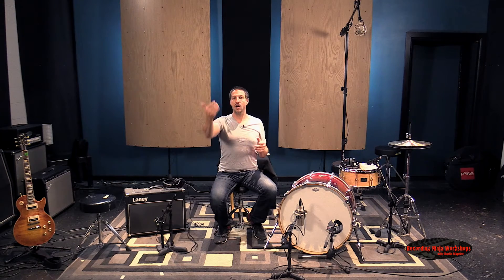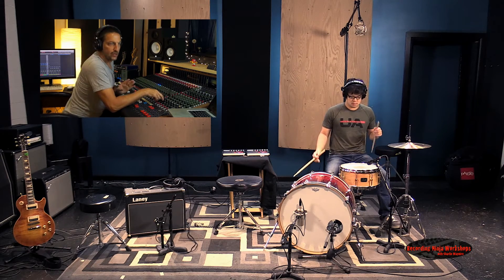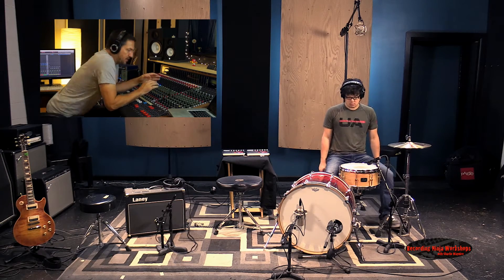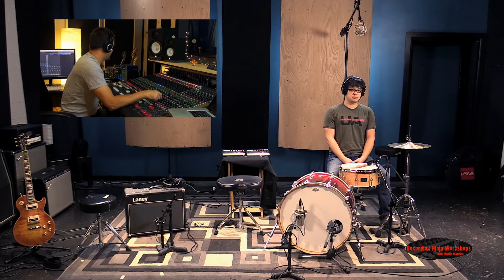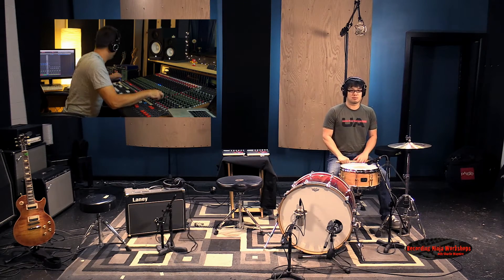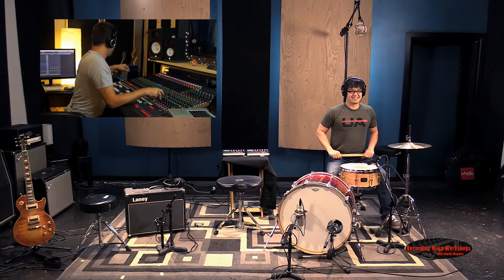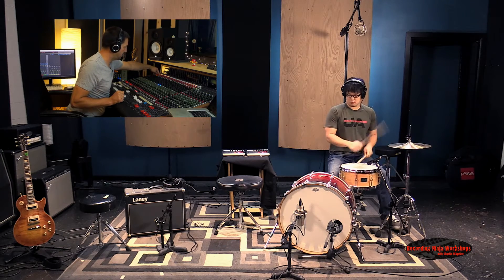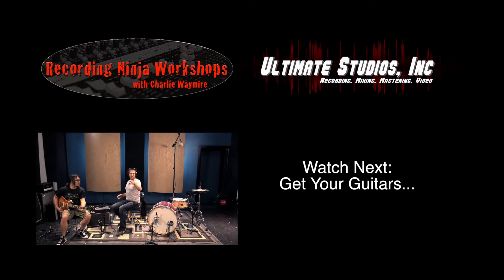Recording Drums: Check Your Phase!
Phase is the number one killer of great tones! In this Live Broadcast Excerpt Charlie demonstrates how to check for phase, common phase issues with drums, and how to fix it.

Gear:
Gretsch Drums
Paiste Cymbals
Audio-Technica Microphones & Headphones
Trident 88 console